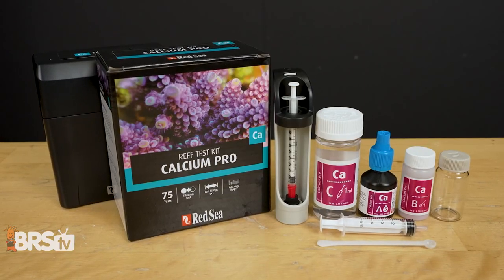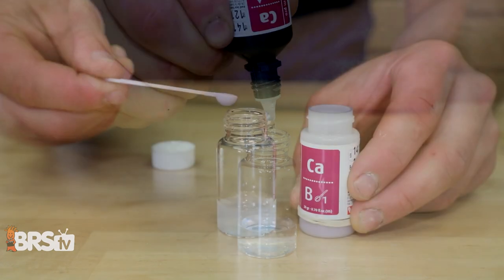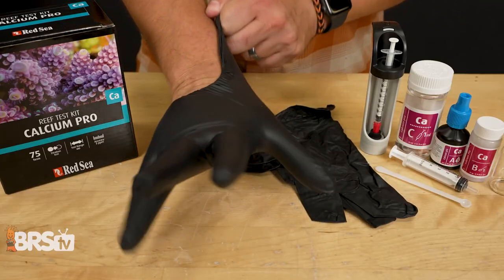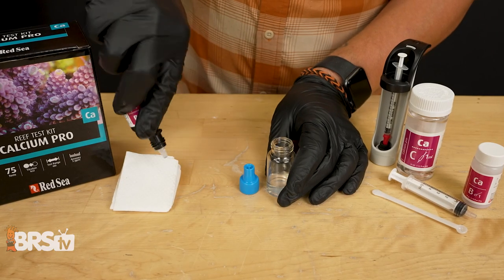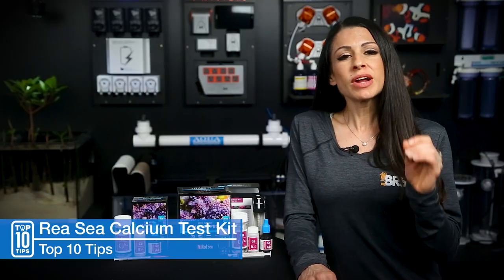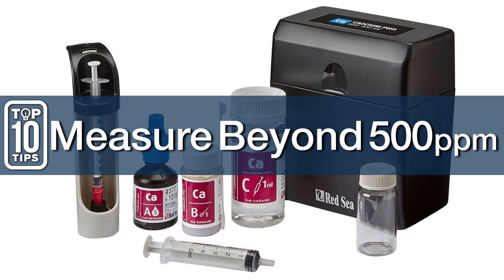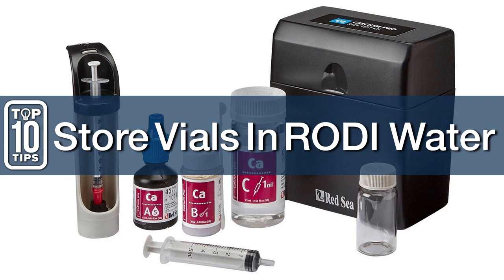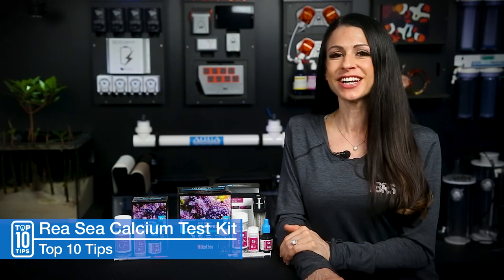Top Tips to Getting the Best Results From Your Red Sea Calcium Test Kit Pro!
Are you getting inconsistent results from your Red Sea Calcium test kit? Do you trust your reef tank parameters because of it? Put that doubt aside and follow these top tips to getting your test kit right.

00:00 Introduction
00:30 Stay Organized
00:48 Test At The Same Time
01:00 Test In Natural Daylight
01:08 Consistency In Drops
01:21 Use A Timer
01:29 Color Change Point
01:47 Use The Hanna Syringe
01:57 Measure Beyond 500ppm
02:07 Expiration Dates Matter
02:22 Store Vials In RODI Water